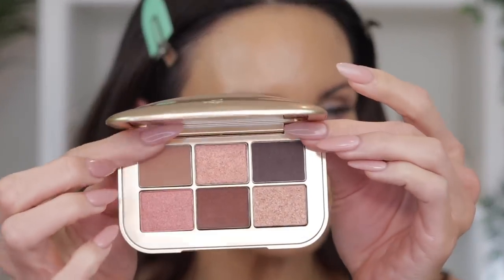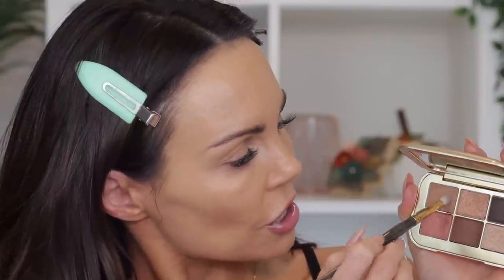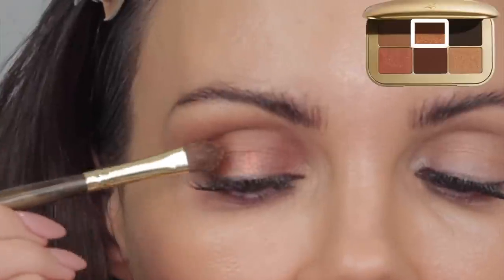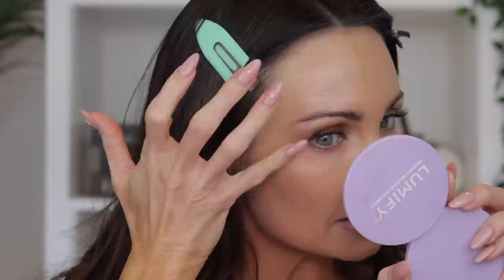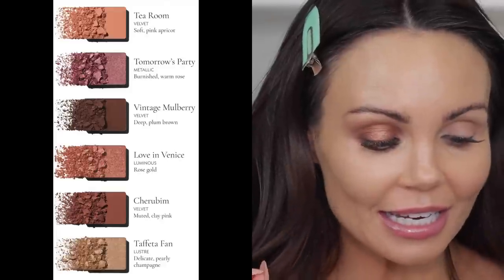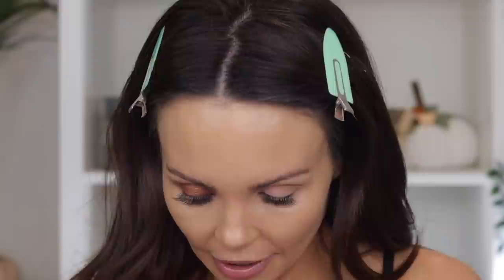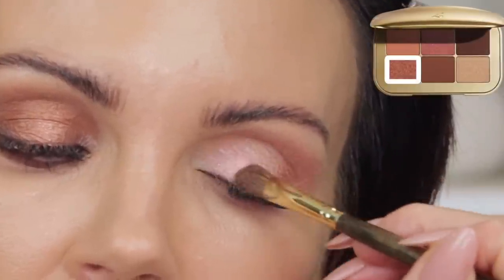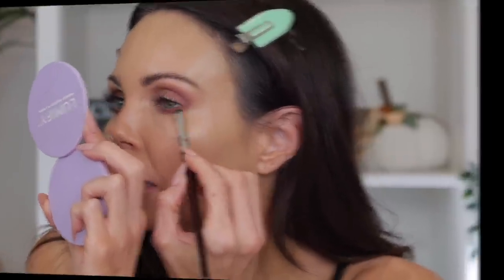LISA ELDRIDGE MUSE & CINNABAR PALETTE REVIEW | TONS & TONS OF COMPARISONS | WORTH 68?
In today's video, I am reviewing the NEW Lisa Eldridge Cinnabar & Muse Palettes. I try on both Palettes, using all the shadows in the each of the palettes. Also sharing TONS & TONS of Swatches & Comparisons. I hope the review is helpful.

■MY SKIN TONE
- Medium with Golden Undertone
■MY SHADES IN FOUNDATIONS

Mailing address
Tara Lynn

🦋TARA LYNN🦋

🎵MUSIC🎵
Murano

⭐️TIME STAMPS⭐️
0:00 - Intro / Product Info
4:28 - Cinnabar Palette Try On
12:17 - Muse Palette Try On
19:22 - Swatches & Comparisons
22:54 - Final Thoughts